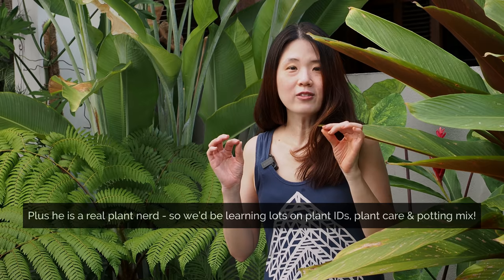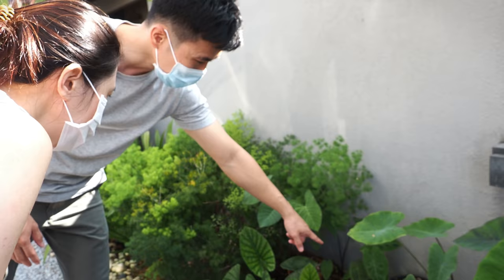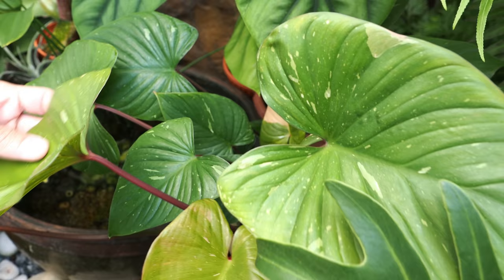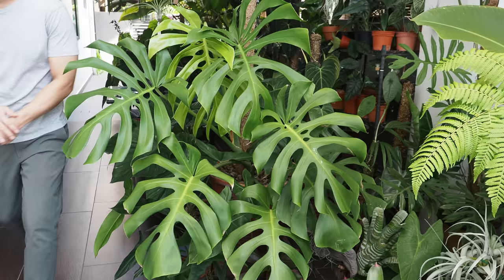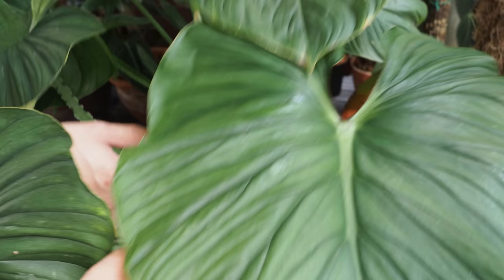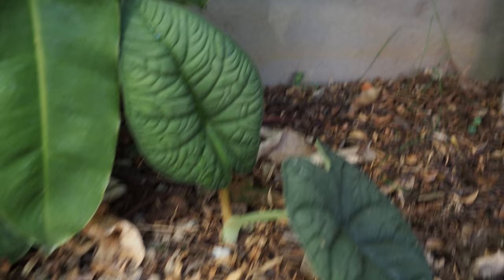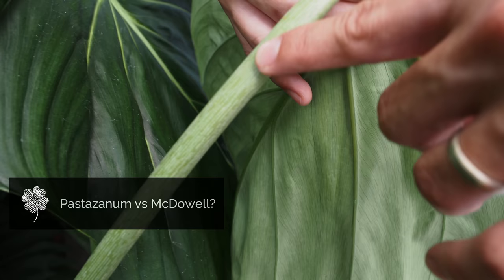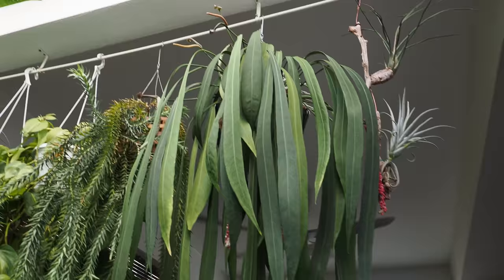Tropical Garden Tour with Pro Care Tips | 50+ Aroids with Master of Alocasia Care ft. Lone Wong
A tropical garden tour filled with aroids - especially philodendrons and alocasias.  See 50+ plants ID, including 20+ alocasias along with anthuriums, ferns, platyceriums or staghorn ferns and colocasias.  Learn also about potting media and what mix to use for philodendrons, anthuriums and alocasias and more importantly, why.

List of alocasias featured: Alocasia Lukiwan, Green Shield (Clypeolata, Lukiwan, Macrorrhiza Variegata, Sanderina Nobilis, Heterophylla, Scalprum, Tigrina Superba, Silver dragon, Baginda (Dragon Scale), Puncak Borneo Sis, Sedenii, Azlanii, Polly, Amazonica, Micholitziana, Longliloba, Black Velvet, Melo, Reversa, and Cuprea

And plant care tips on getting bigger leaves, and how to tell plants apart (the alocasia reverse - original or tissue cultivated?  Philodendron pastazanum vs McDowell? Philodendron Nagaritense vs Kautskyi?  Alocasia Polly vs Amazonica?

Cool gardening books I'm reading now on organic DIY ways to get rid of pest & have healthy plants:

Those in the US, check out this plant store!